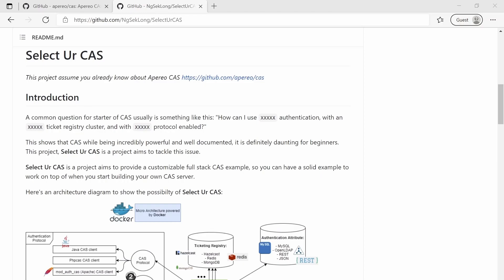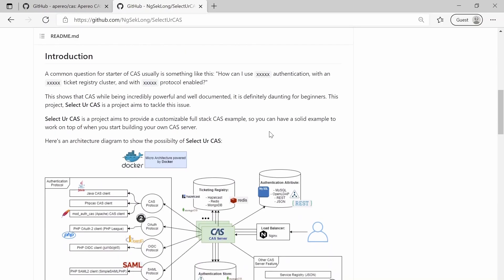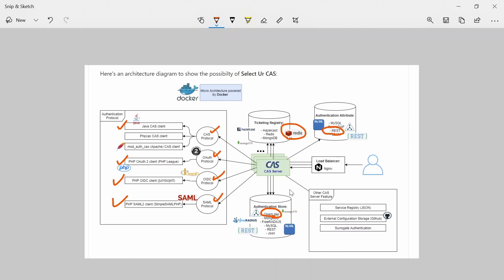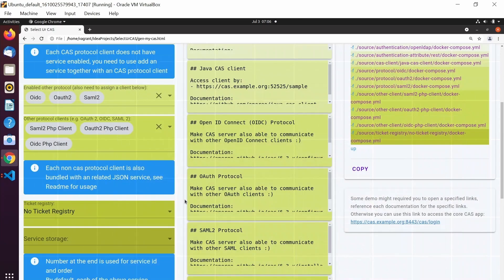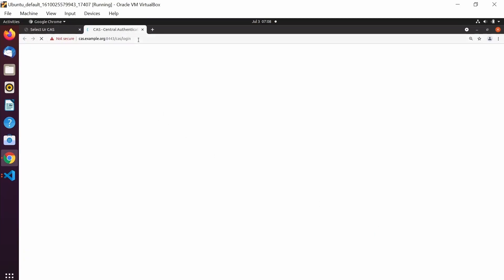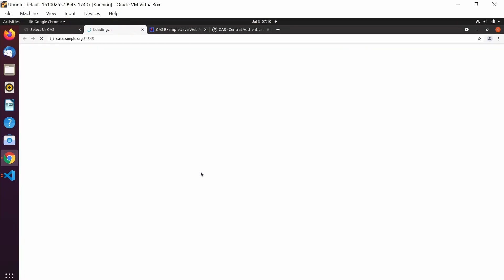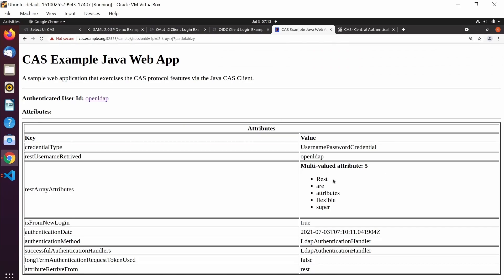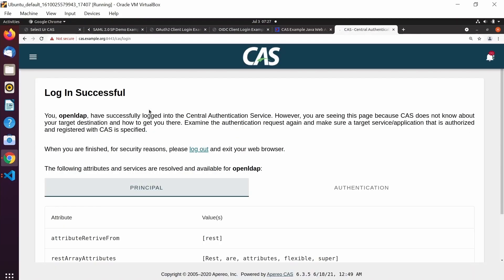Select Ur CAS - A customizable full stack Apereo CAS sample project